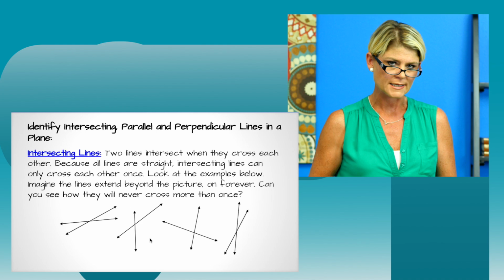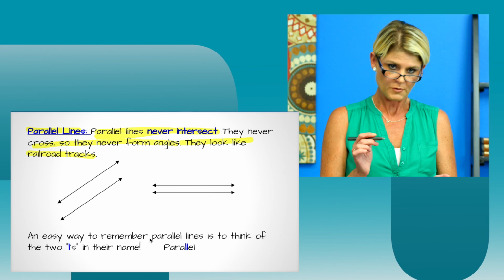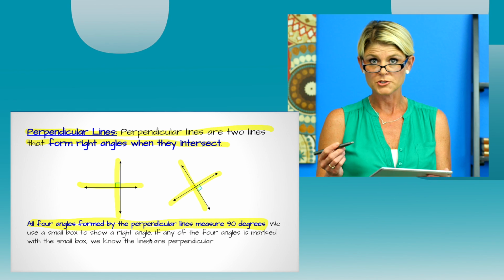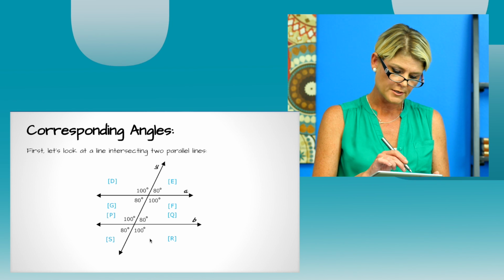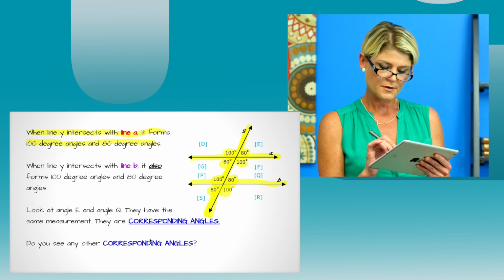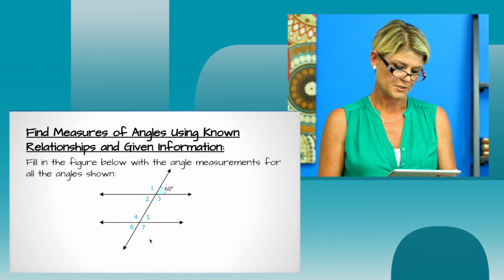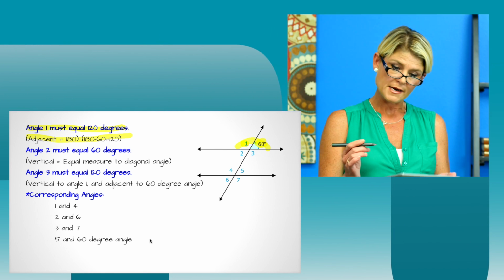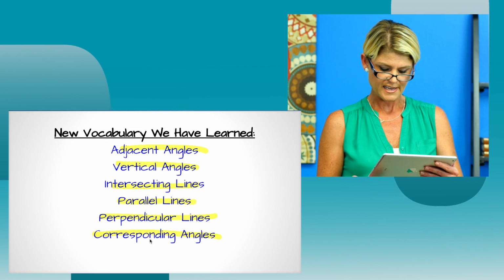Spring into Math 7 Chapter 7 Lesson 2 Part 2